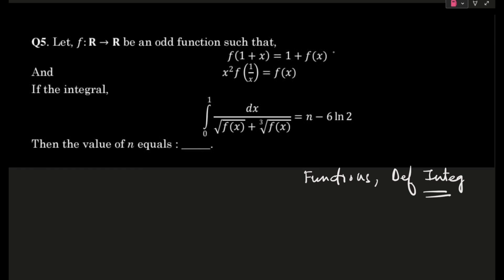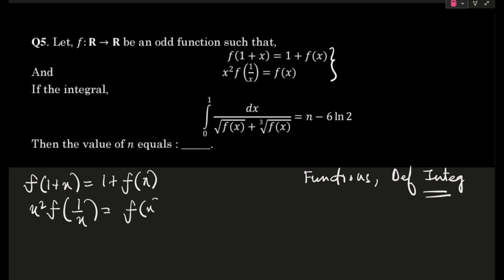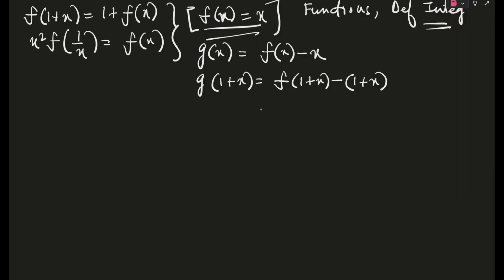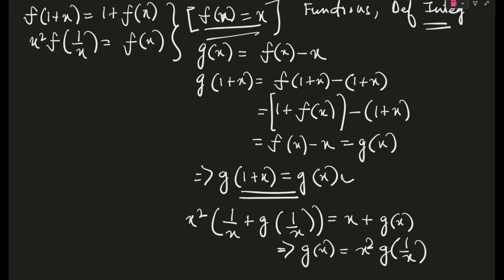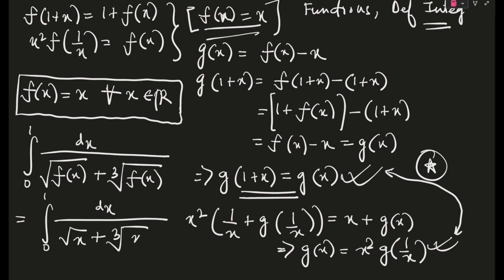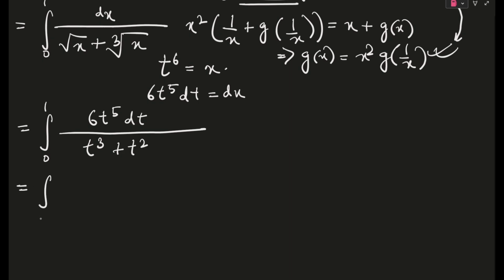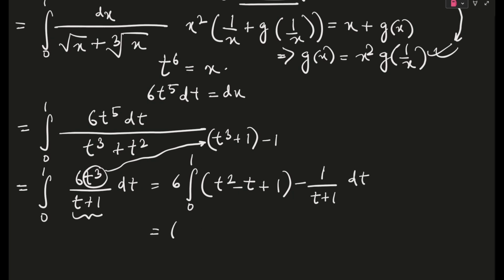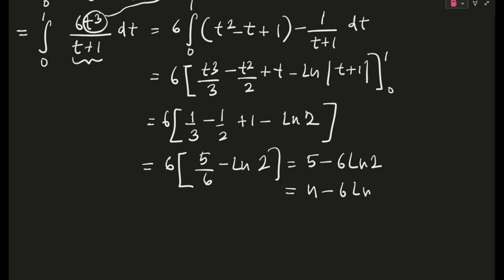Day 3 - Questions for the hardest JEE Advanced - 100 Days